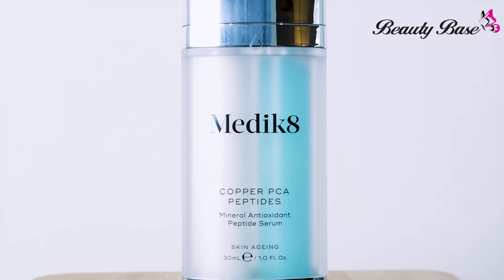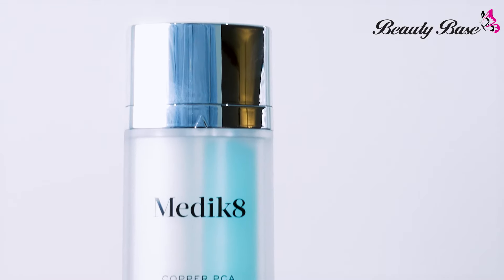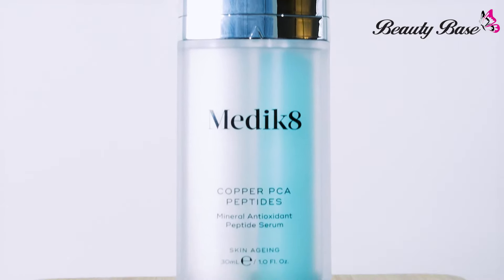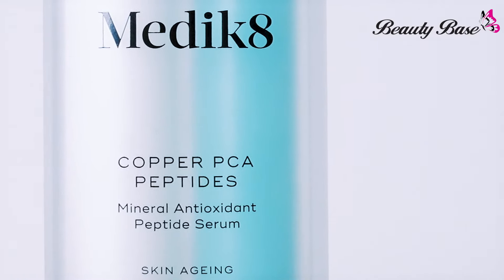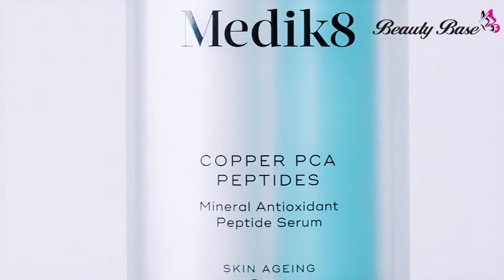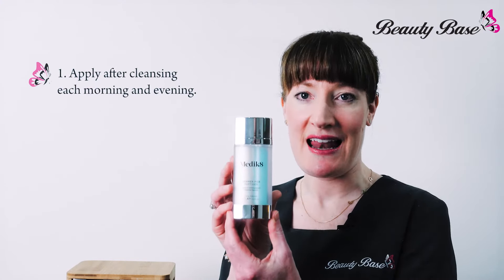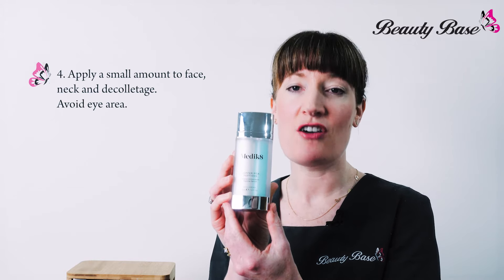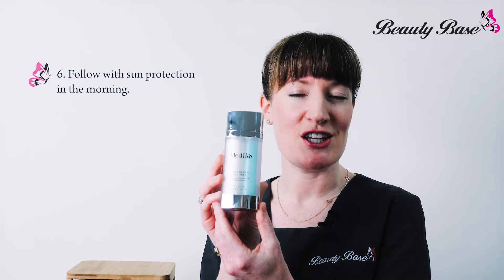Medik8 Copper PCA Peptides - Therapist Advice at The Beauty Base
🎇 The Copper PCA Peptides is the ultimate anti-aging serum to defend the skin against premature aging. This award-winning serum is packed with a powerful combination of antioxidants and copper PCA a mineral peptide to recharge and energise the skin, while lifting, smoothing the skin to reveal a plumper healthy youthful complexion.

💖 This serum is suitable for anyone concerned with skin aging and prevention, those who need extra protection against free radical environmental damage and for those who are sensitive to vitamin C as this is the perfect alternative with similar benefits.

The Copper PCA Peptides is packaged in a dual-chamber pump.

🧴 To use:

✔️ Apply after cleansing each morning and evening. Mix a single dose from each pump on the back of your hand.

✔️ Apply a small amount to face, neck and décolletage, avoiding the eye area.

✔️  Use light, upward strokes and allow to absorb before moisturising. Follow with sun protection in the morning.